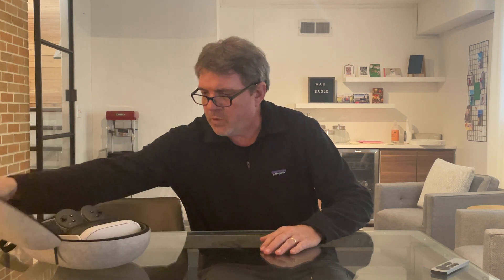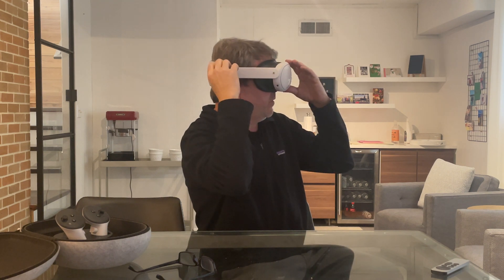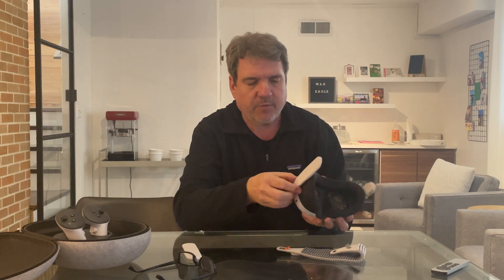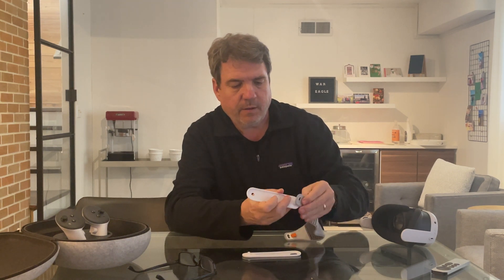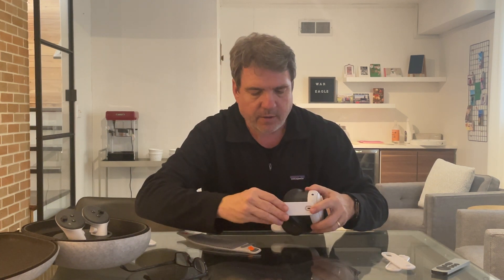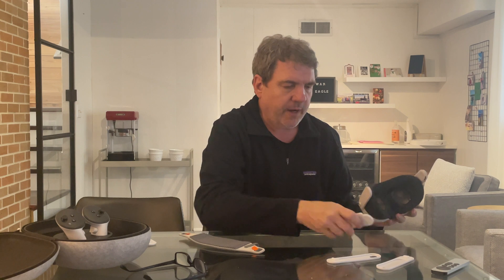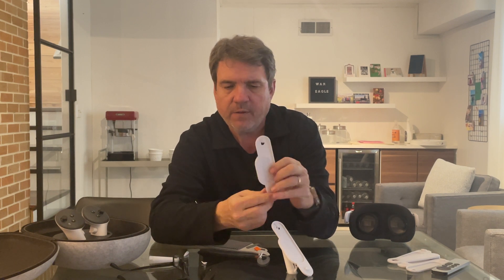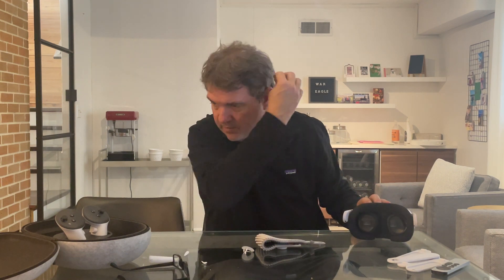Ultra Comfort Quest 3 Headstrap Mod - Use Vision Pro Solo Knit and Dual Loop headbands on Quest 3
My 3D printable adapters for quest allow you to use the Vision Pro “Solo Knit” and “Dual Loop” headbands on your Meta Quest 3 headset.